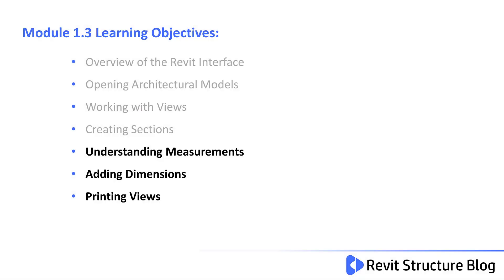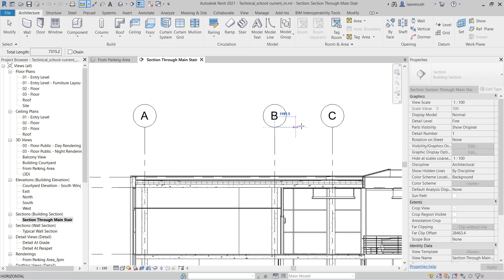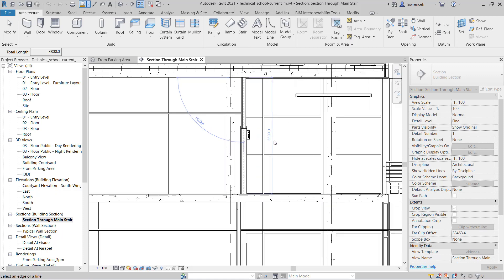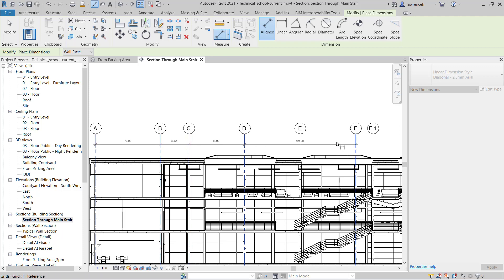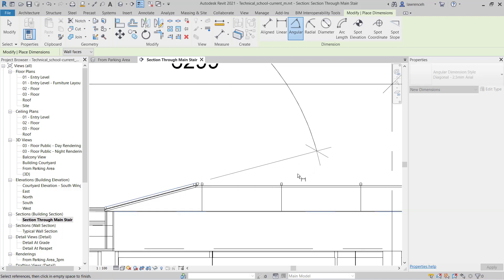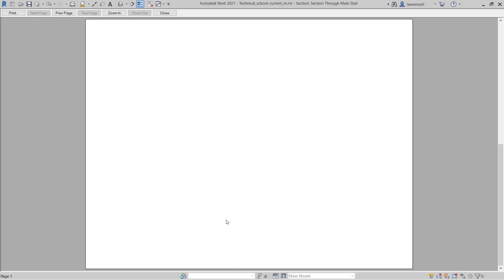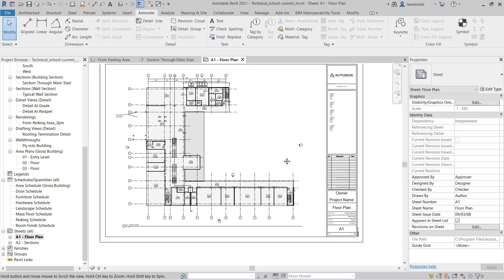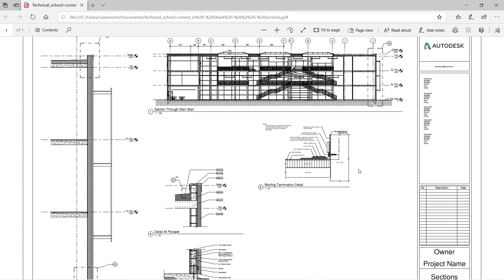Revit 2021 Training For Structures Essentials Module 1.3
In Module 1.3 you learn the essential skills to take measurements from a Revit 2021 sample file, add dimensions to a view and also print to PDF